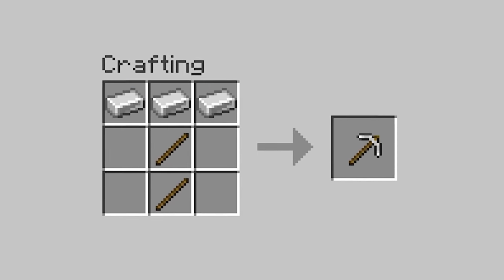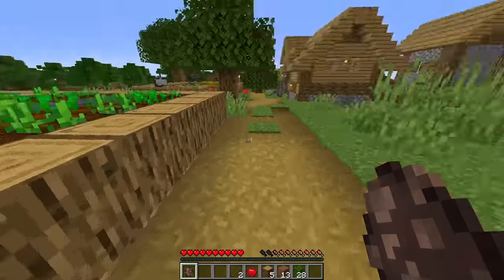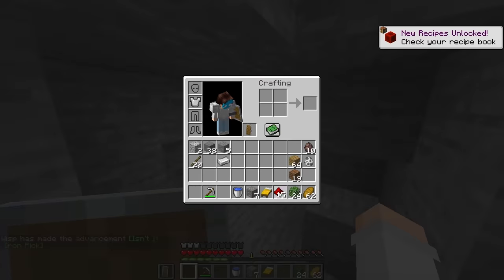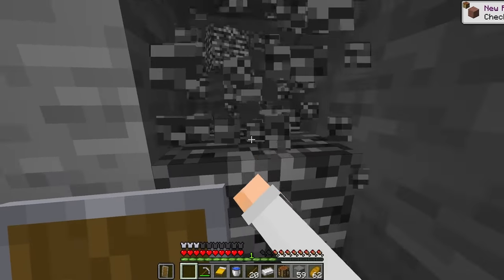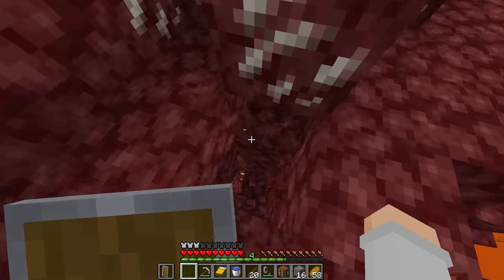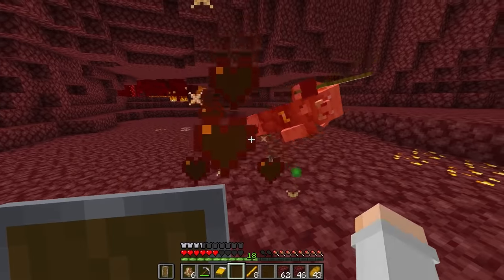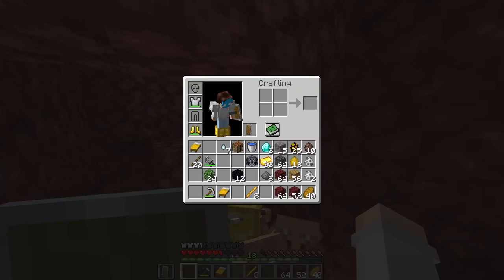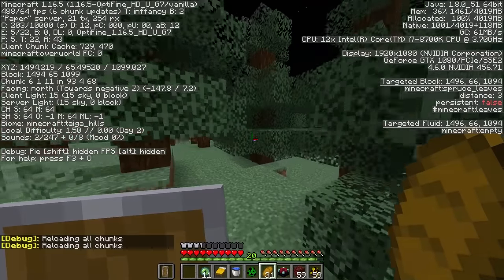Minecraft, But You Can Mine Everything With Your Fist...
Minecraft, But You Can Mine Everything With Your Fist... (Challenge)

This is a Minecraft (1.16) challenge in which I am trying to speedrun Minecraft and beat the enderdragon, however, I added my fist is insanely overpowered! This is not a Minecraft Speedrunner VS Hunter, but a 'Minecraft but' challenge... This was stupidly fun.